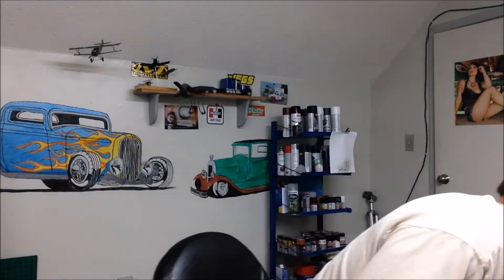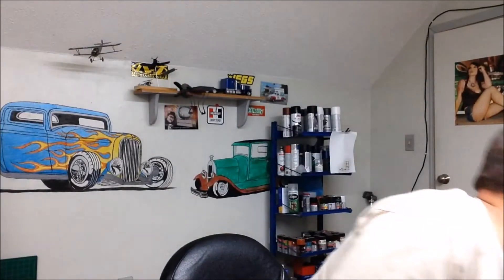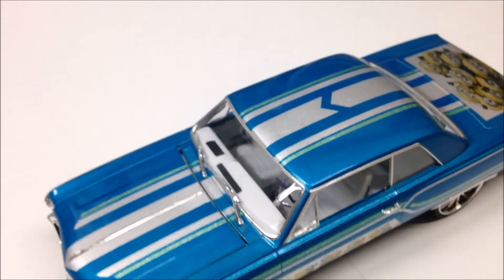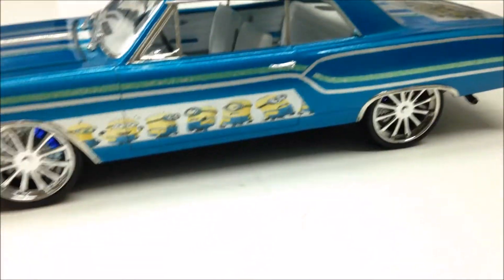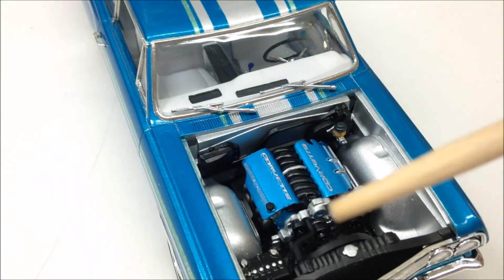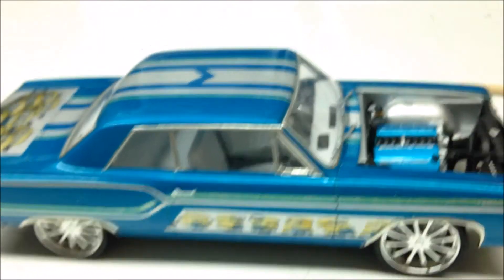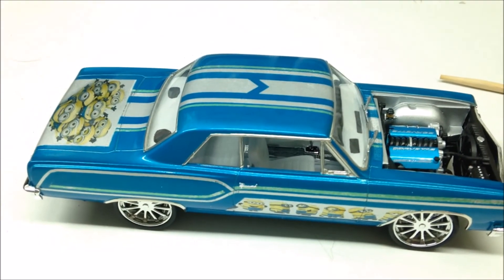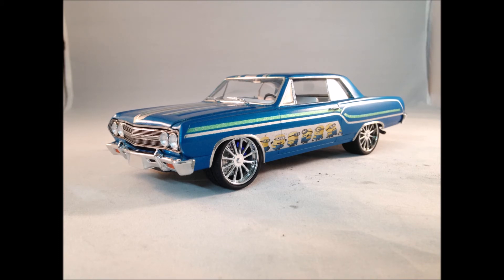Banana Done.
Thanks to Mrminidreams.